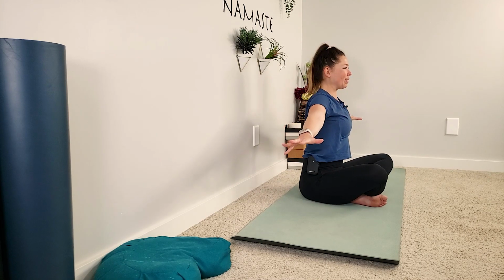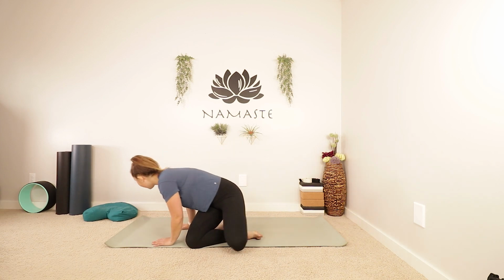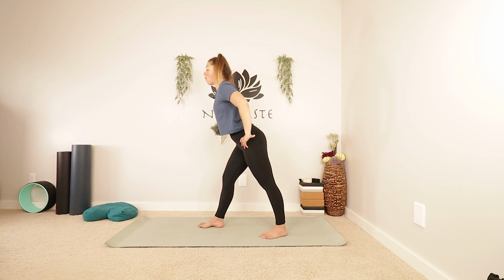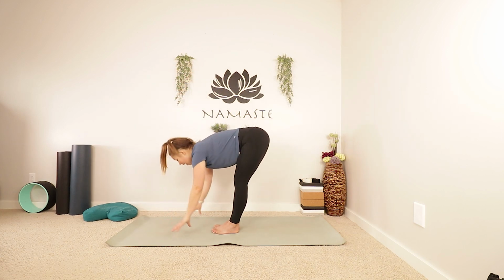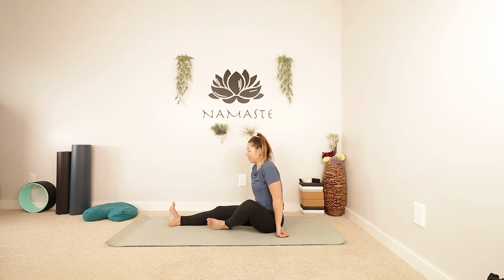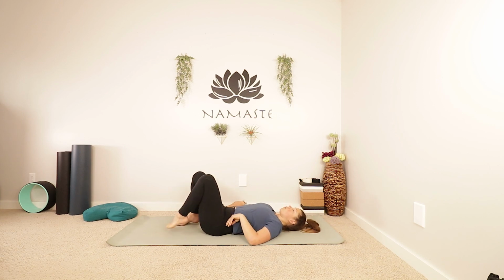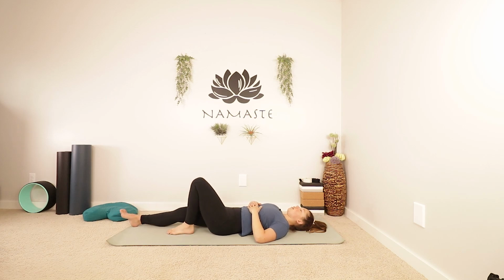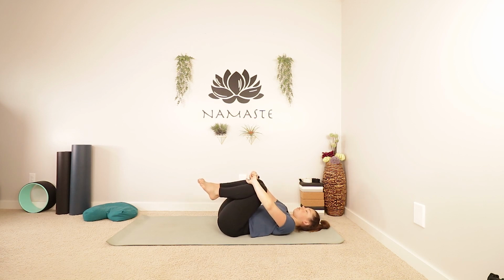YOGA FOR STRENGTH & FLEXIBILITY | Full Body Flow | 25 Min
It is a holiday here in Canada today but here I am doing all the yoga anyways. Priorities :) Enjoy your practice today!

Rachel